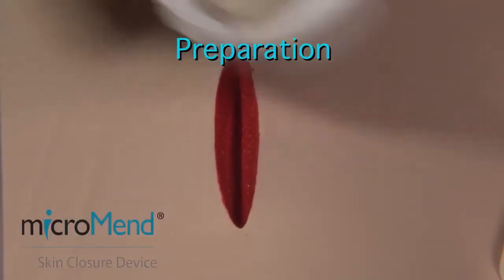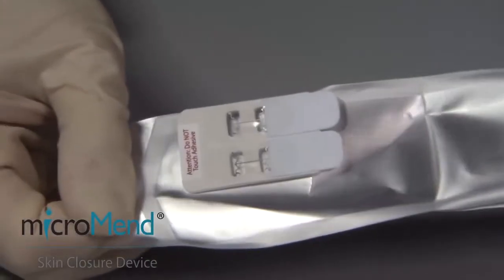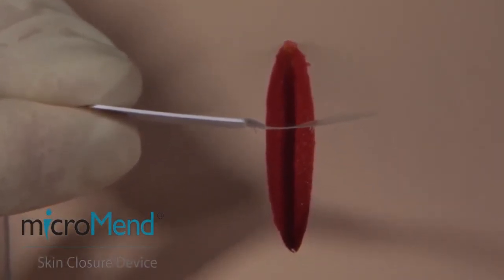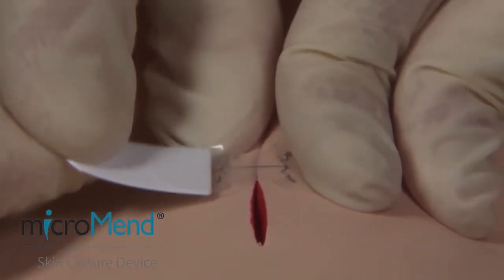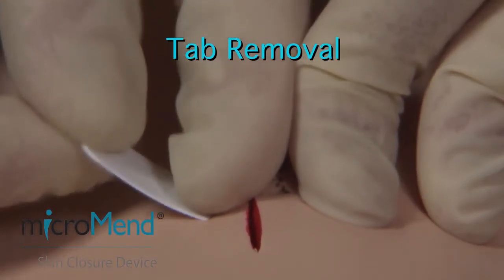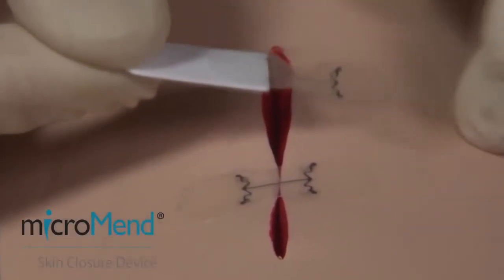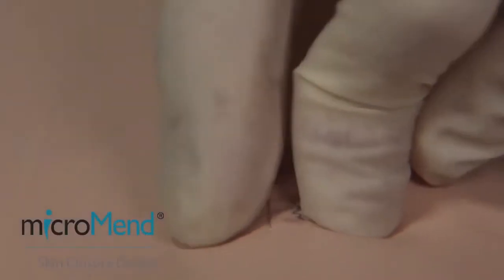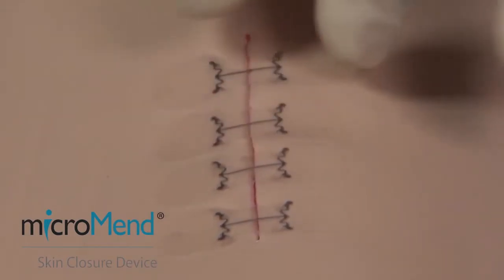microMend - Baindaids That Work Like Stitches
Check out the application video for microMend, the special bandaid that works like tiny surgical staples, to close your deep cut, without any scars.